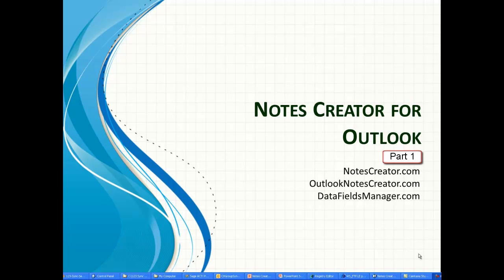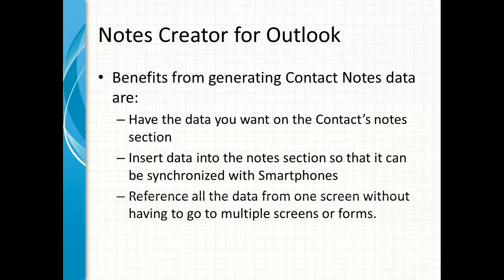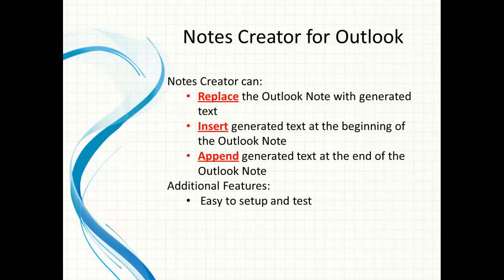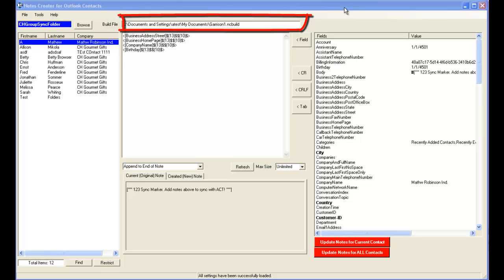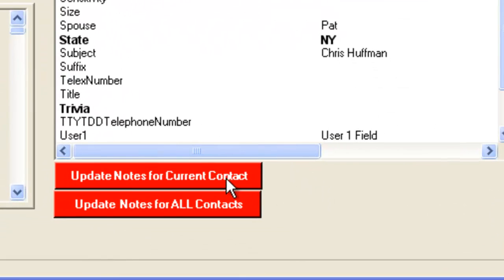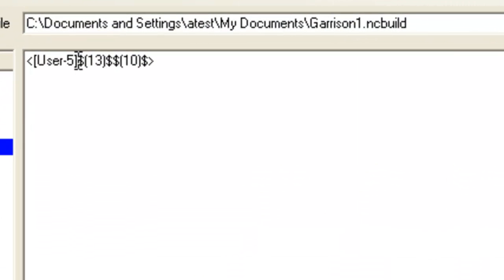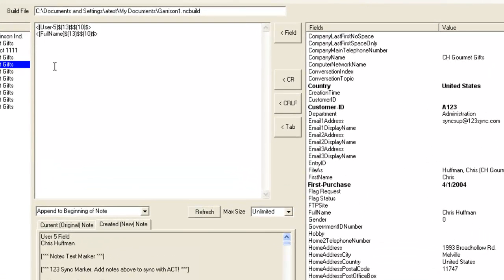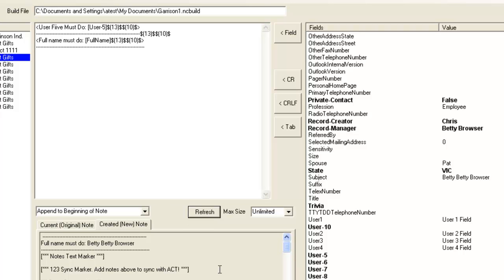Notes Creator for Outlook - Part 1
Create notes from Outlook fields and store them in your contact notes section